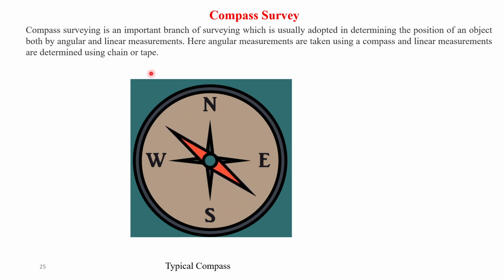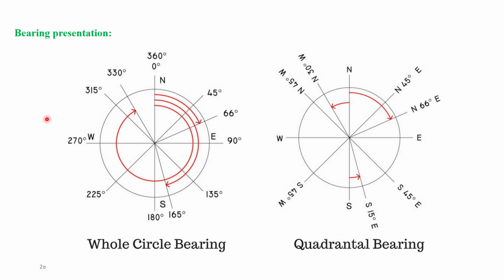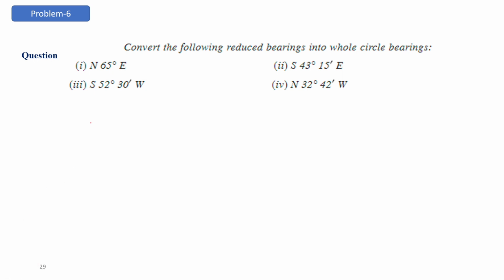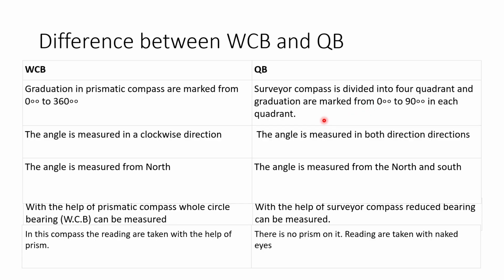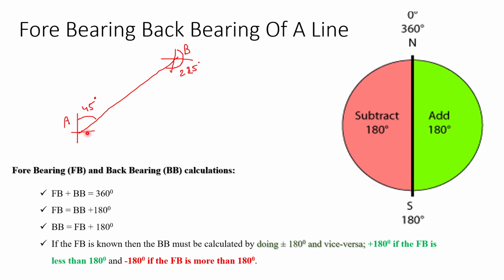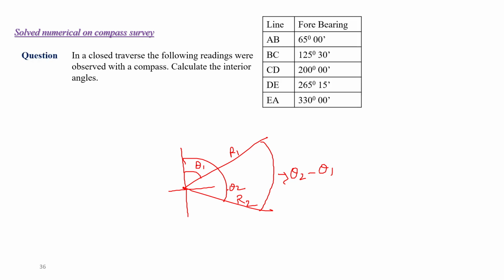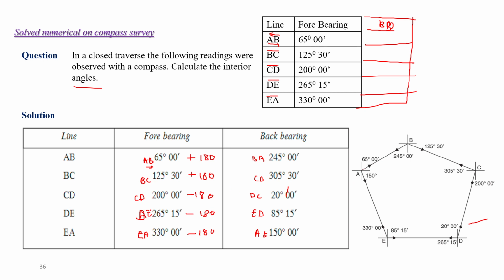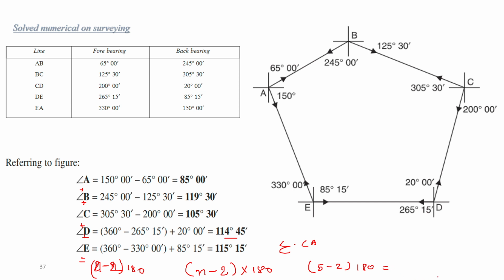compass surveying , conversion of bearing, Back bearing , and interior angles By Alok Sir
compass surveying complete lecture, whole circle bearing, quadrantal bearing, conversion of bearing, Back bearing calculation, and calculation of interior angles By Alok Sir